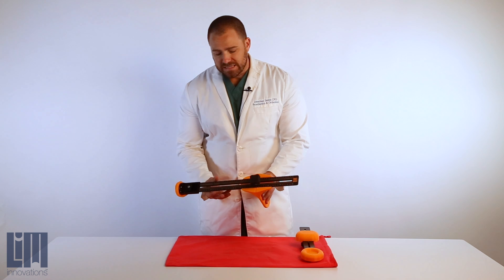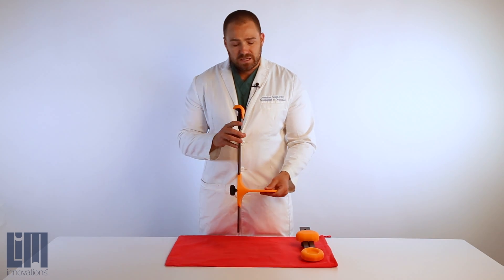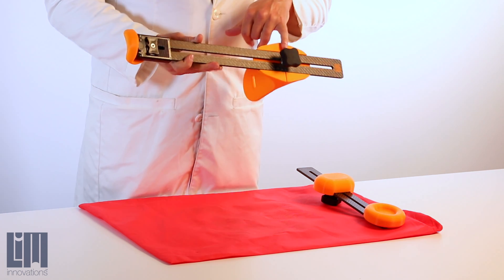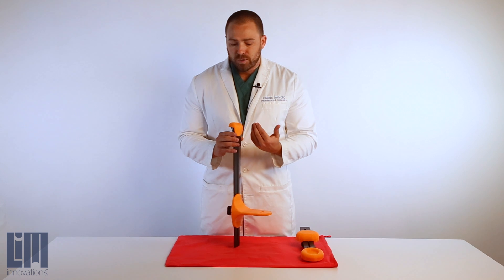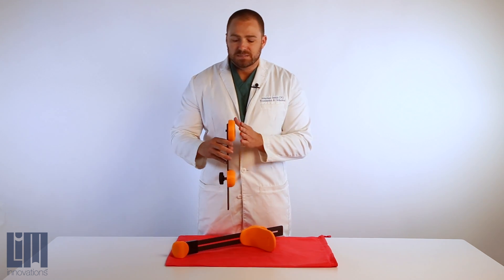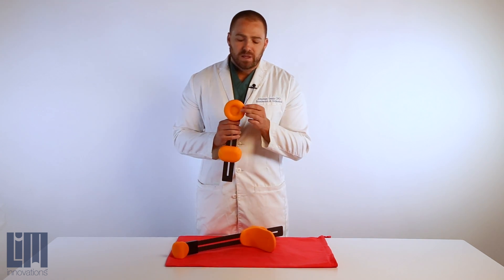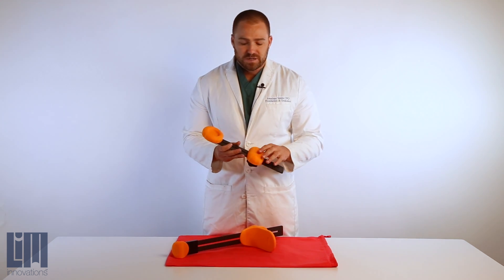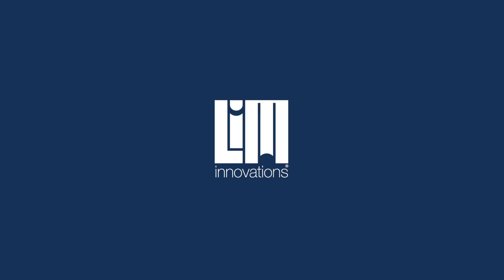Tech Tips | LIM Capture Tools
The LIM Innovations Tech Tips series demonstrates the various adjustments that can be made on the Infinite Socket. In this session, we will show you how to properly utilize the LIM Capture tools to take measurements and make impressions when casting for the Infinite Socket.